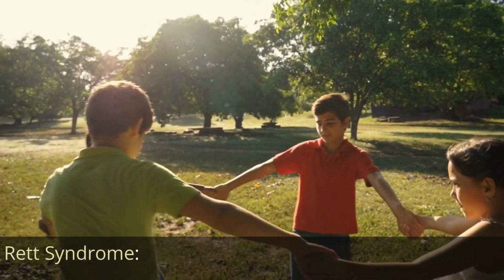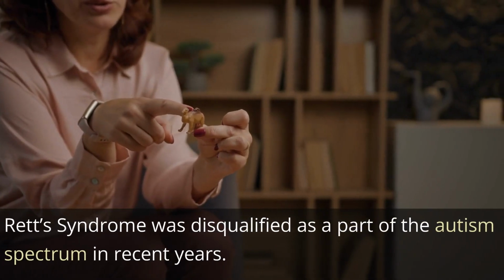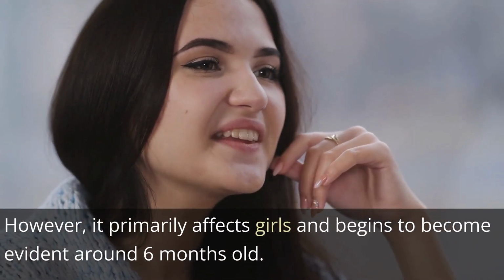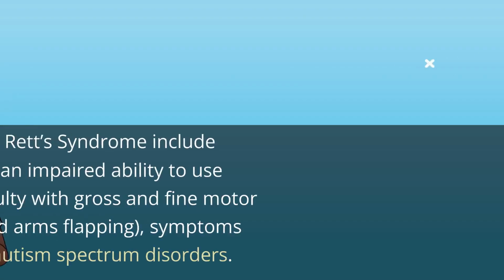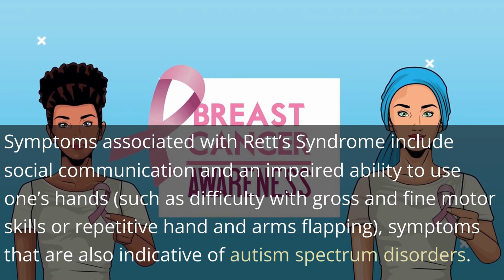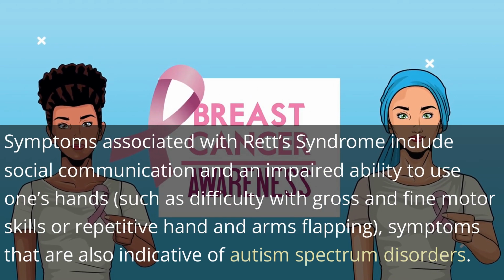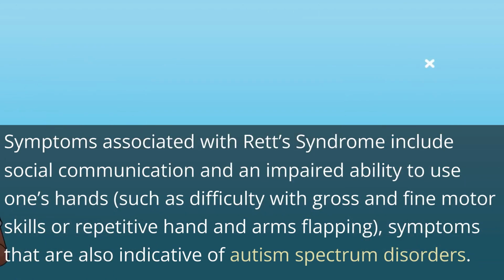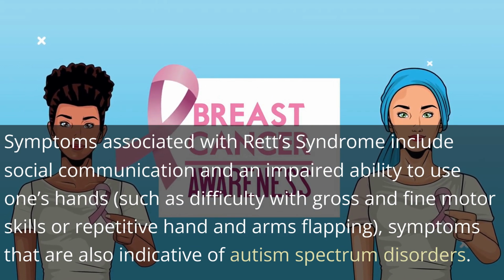What are the 5 different types of autism?autism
Autism is a really complex disorder that can manifest in many different ways. In this video, I'm going to be discussing the five main types of autism that are recognized by professionals.
It's estimated that 1 in 59 children is diagnosed with autism spectrum disorder (ASD), so understanding the different types of autism can help parents recognize early signs and intervene promptly.
Each type has its own unique characteristics; some have more severe symptoms than others, while some may be less noticeable.
The different kinds of autism include:
Level 1 Autism Spectrum Disorder (ASD), previously called Asperger’s Syndrome;
Rhett Syndrome, although this has been removed from the spectrum;
Childhood Disintegrative Disorder (CDD);
Kanner’s Syndrome or Classic Autistic Disorder; and
Pervasive Developmental Disorder – Not Otherwise Specified (PDD-NOS).